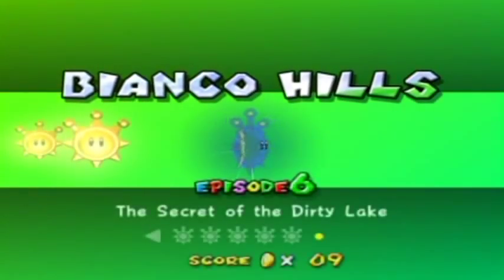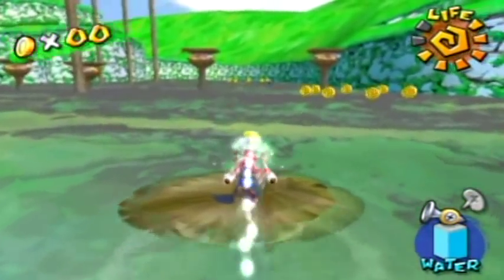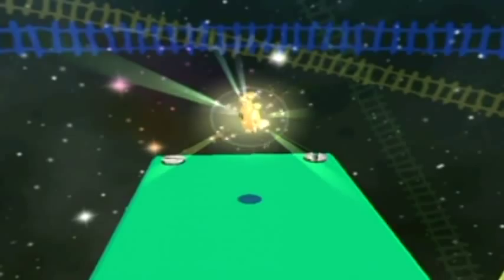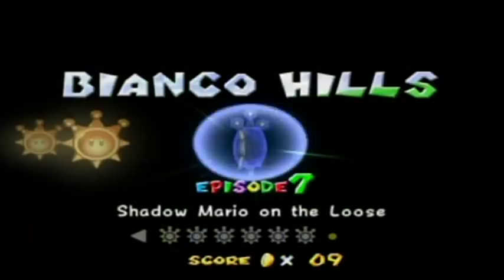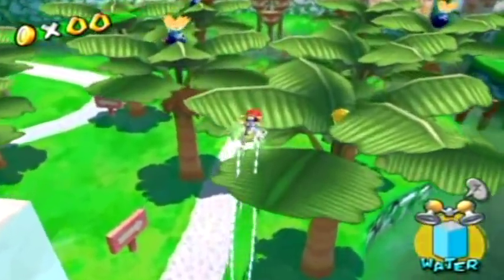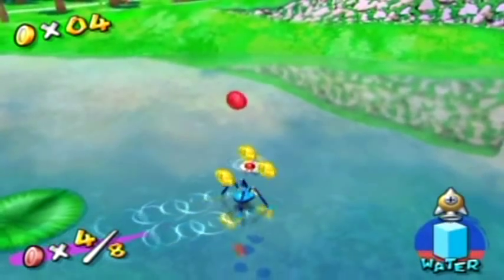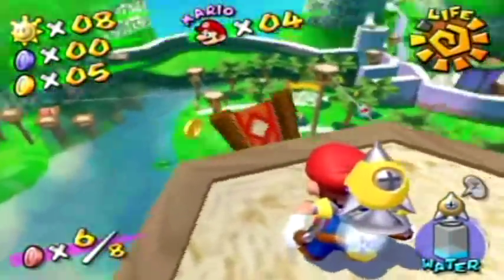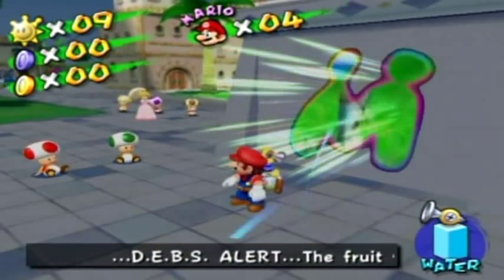Super Mario Sunshine Walkthrough Part 4: Heights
Don't be afraid of them or you will fail Shine 6 and 8. :3

Shine Time Stamps:

Bianco Hills:
0:00 #6: The Secret of the Dirty lake
6:05 #7: Shadow Mario on the Loose
7:16: #8: Red Coins of the Lake